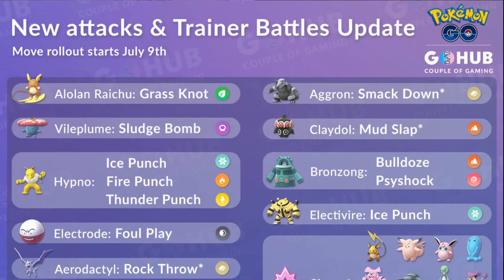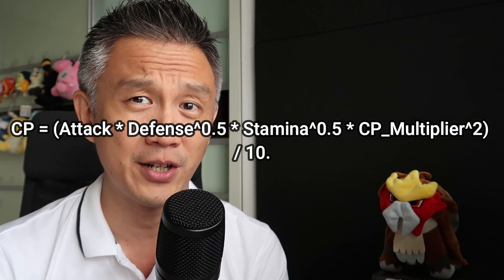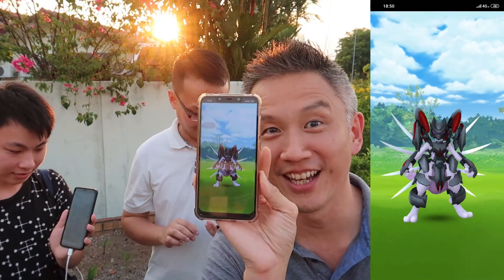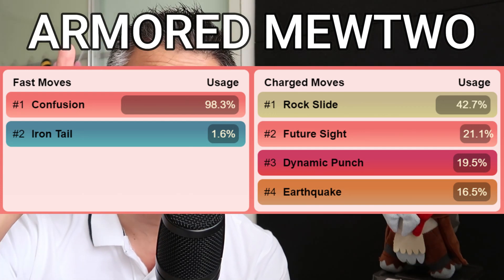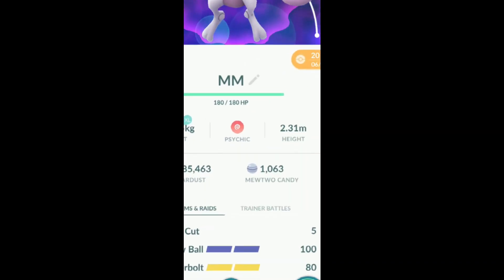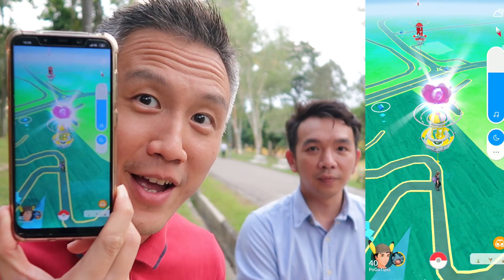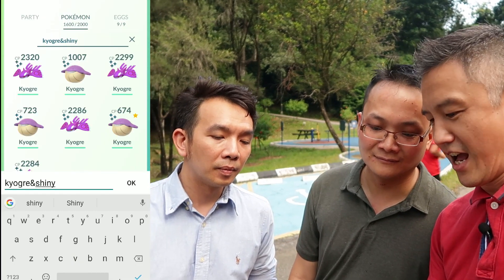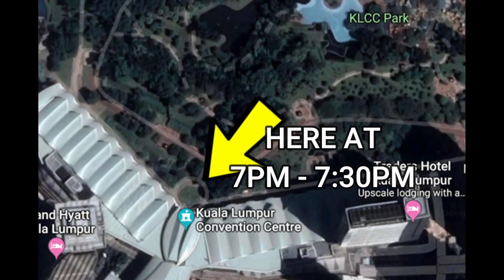3 MAN ARMORED MEWTWO RAIDS ARE EASY!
3 MAN MEWTWO RAIDS ARE EASY!

Posted : 10 AM Local Time